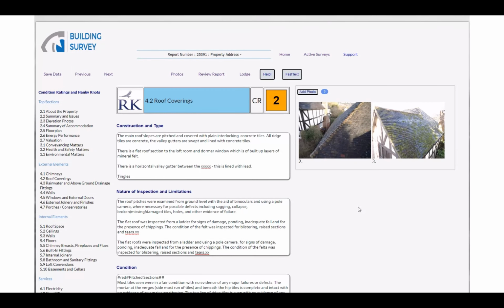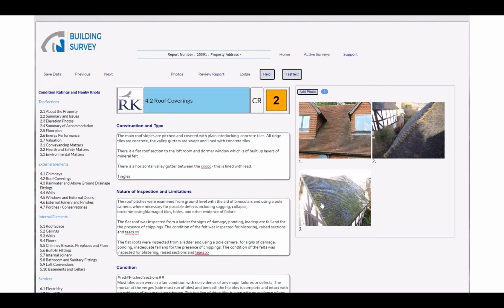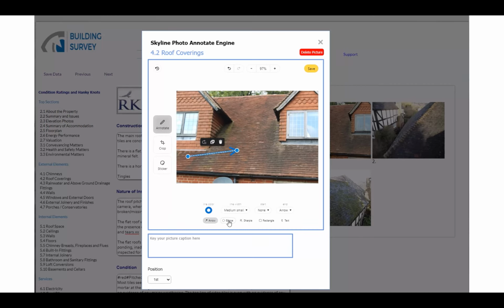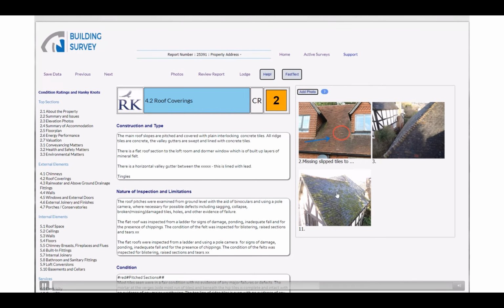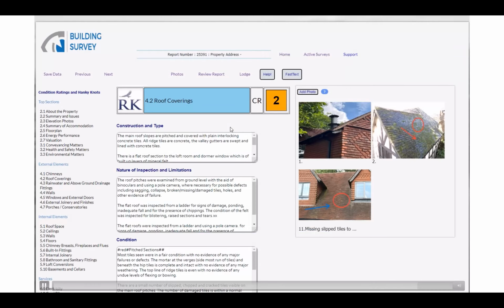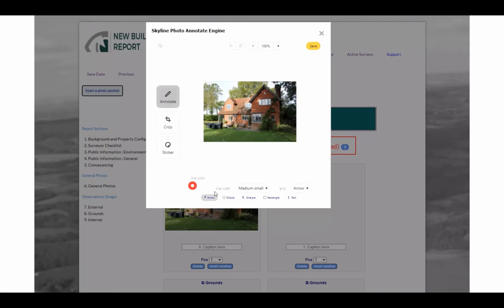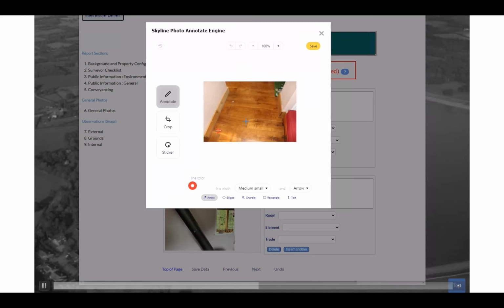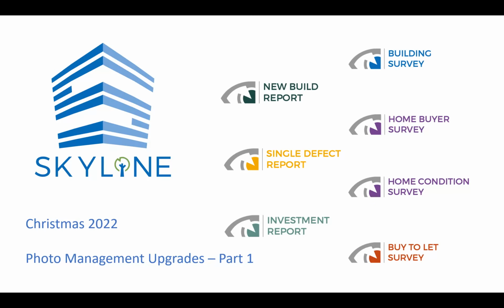Skyline Photo Upgrades - Add Edit and Annotate